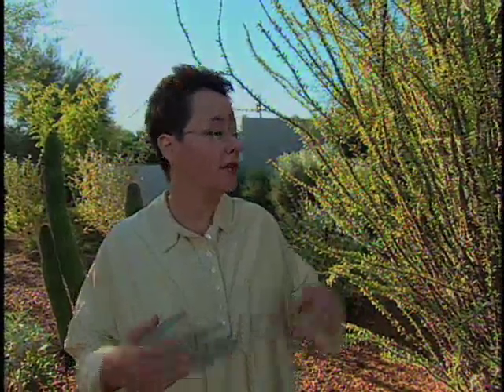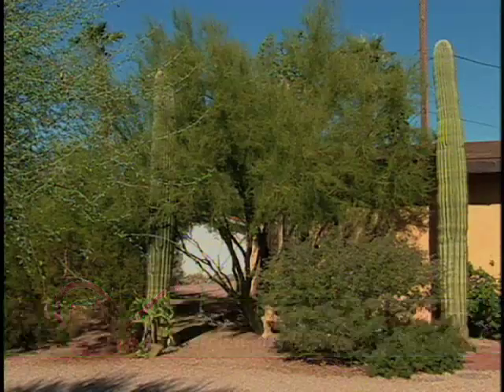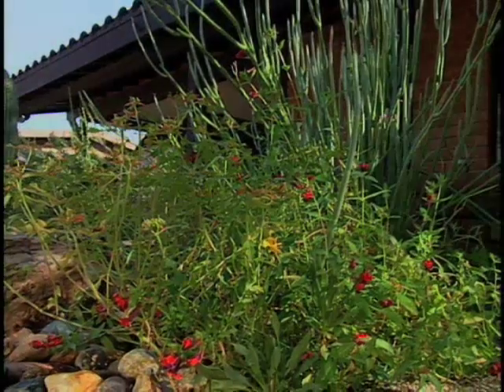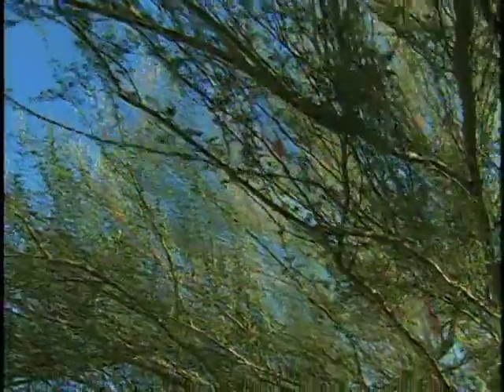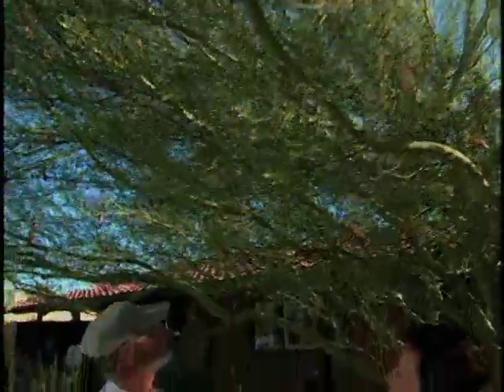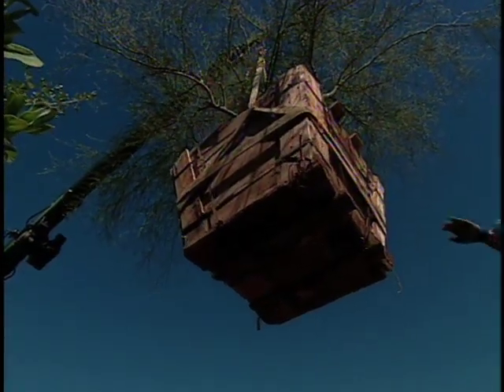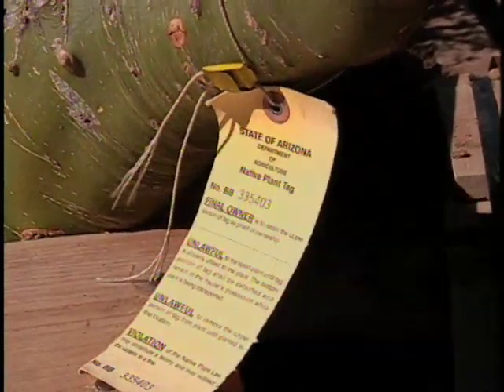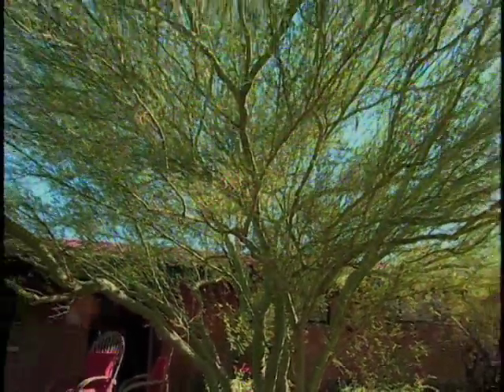Southwest Xeriscapes - Arizona - Carrie Nimmer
Southwest Xeriscapes - Arizona - Carrie Nimmer - New Mexico State University   -   - Video furnished by Media Productions, New Mexico State University. Noncommercial use only. Southwest Yard and Garden proudly presents Xeriscapes of the Southwest, showcasing appropriate gardening techniques in the challenging  environment of the American Southwest. Join host Curtis Smith as he discusses the Seven Principles of  Xeriscape while he tours exemplary gardens of the region. Tour a garden made up of "salvaged" plants in downtown Phoenix.